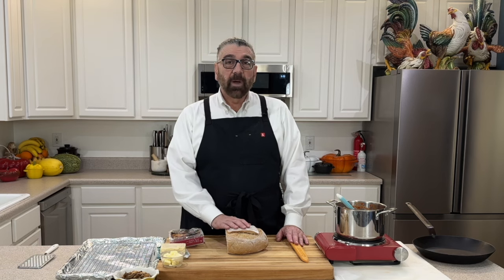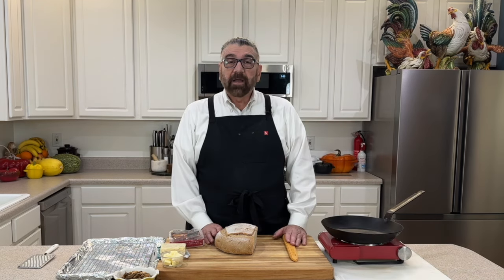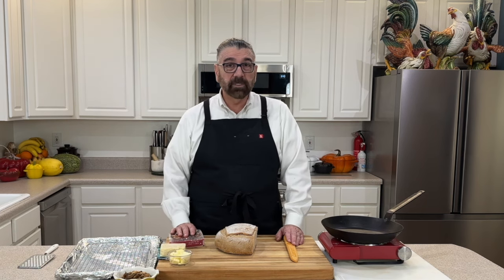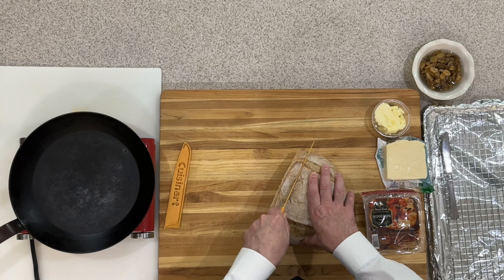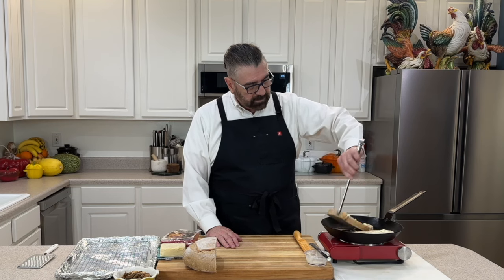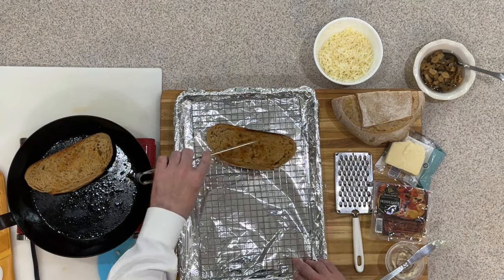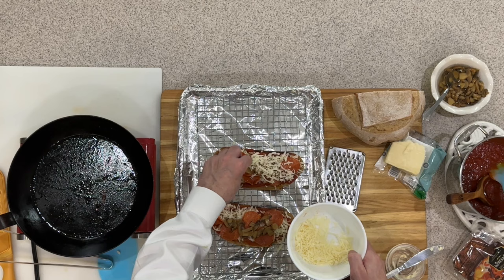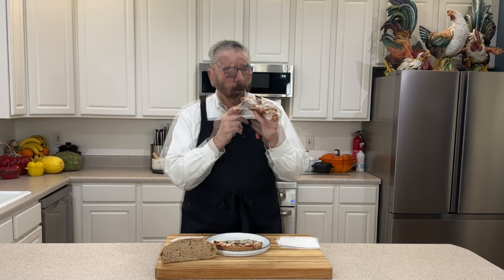Sourdough Pizza Toast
Pizza with a sourdough crust will be your new favorite.  You will love this twist on traditional pizza!  Easily made with toppings of your choice.   Leave me comment I would to hear from you.